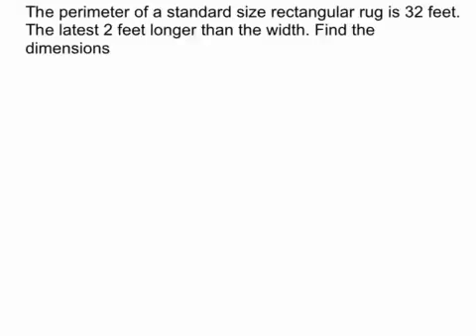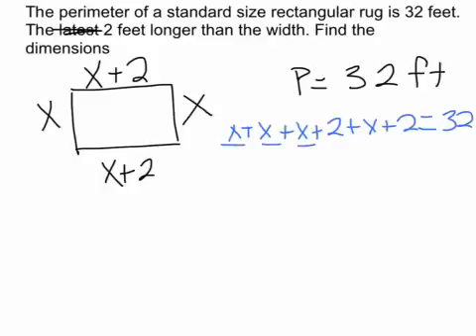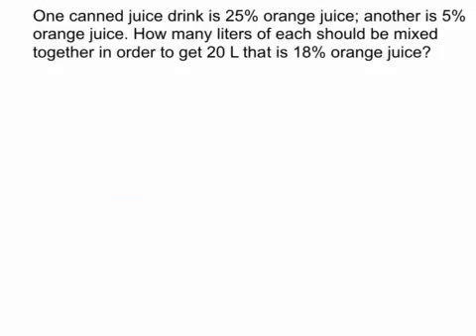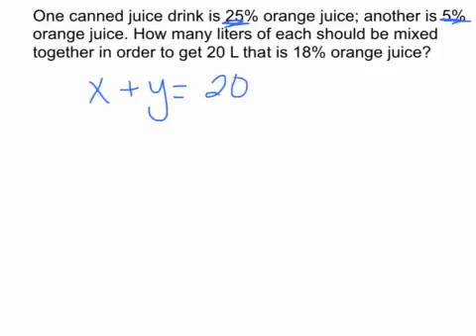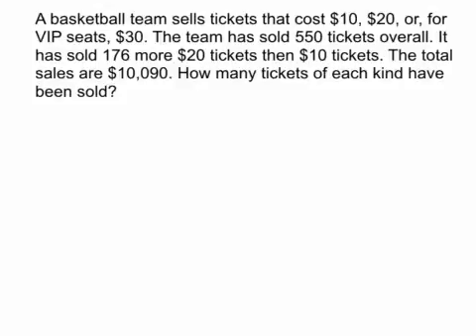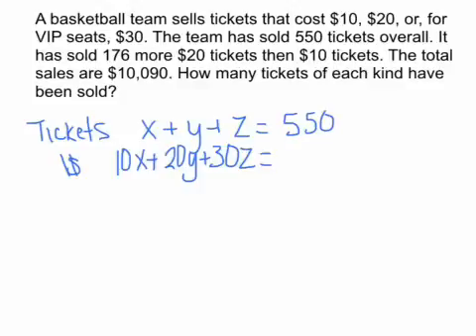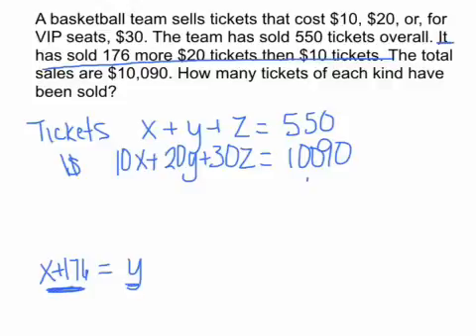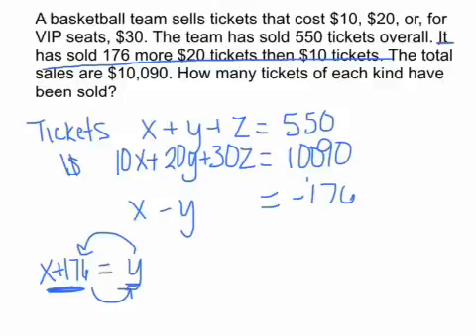KB 4.3-4.4 HW quiz